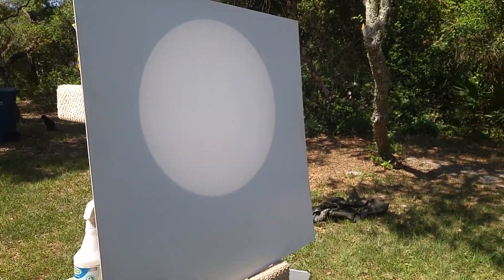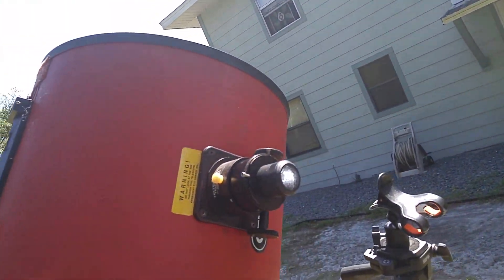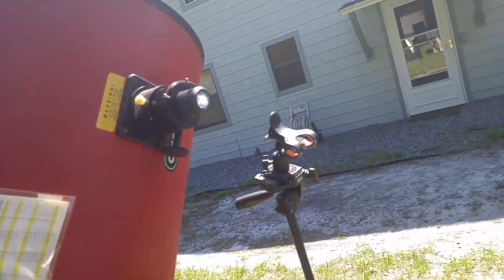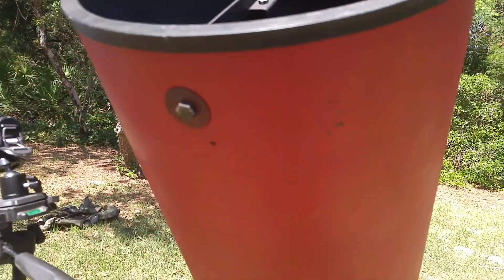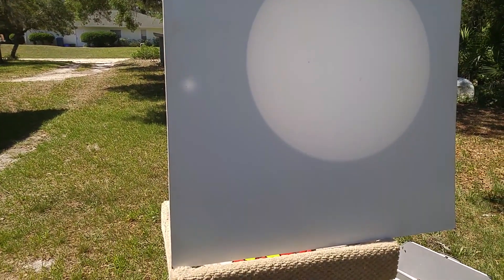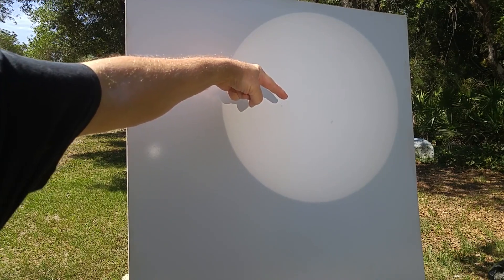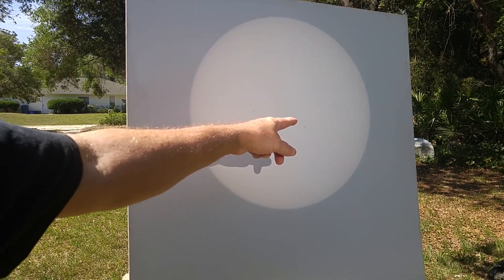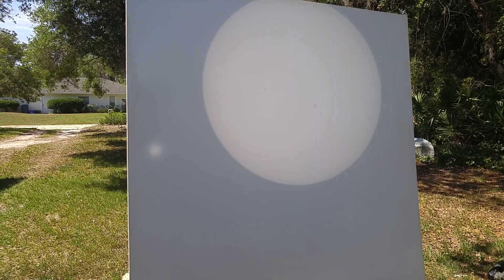Reformed Coulter 13.1" and May 9 2016 Solar transit of Mercury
It's May 9, 2016 and I give a decent description of my telescope and example of using it in anger. This is an incomplete video because batteries died everywhere and the rest wasn't recorded. Frankly, I forgot about the video until finding it accidentally today.

Here's to great organization and planning! Hic!